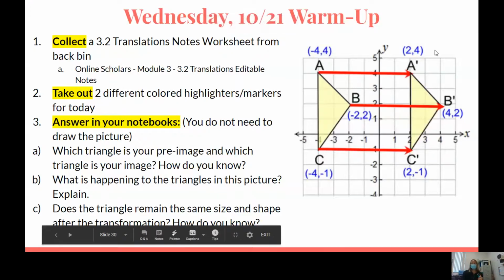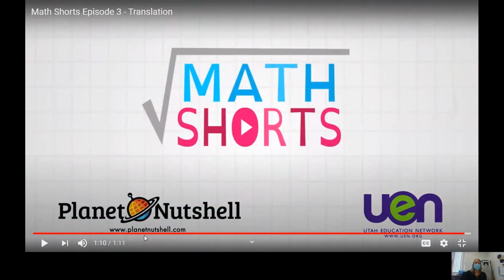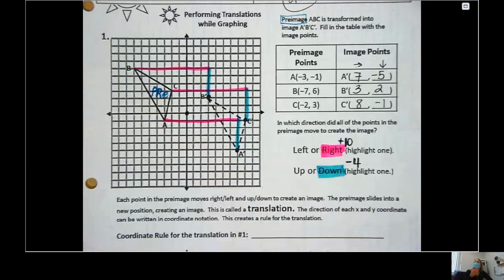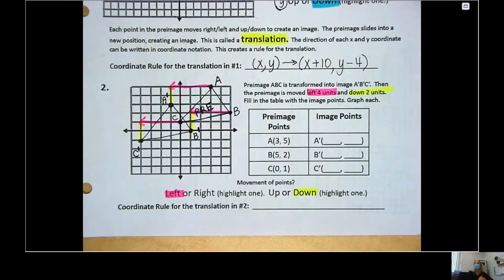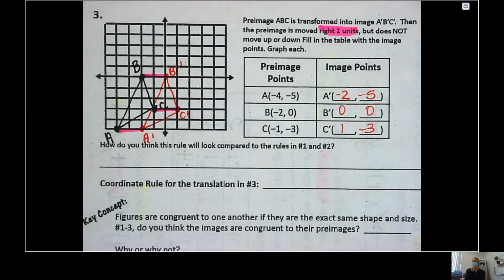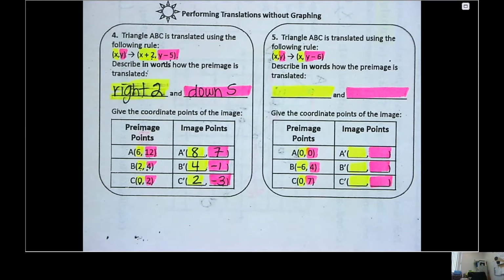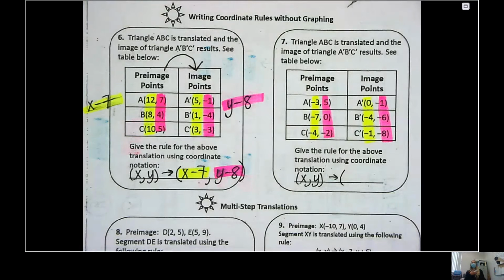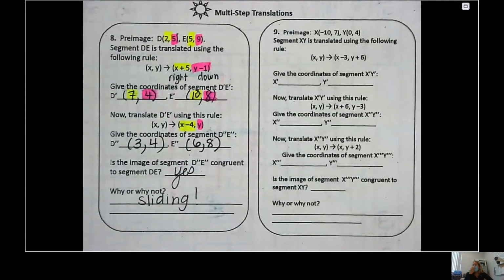10/21 Wednesday Live Lesson 3.2 Translations Notes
Geometry Class - 3.2 Translations Notes
Wednesday, October 21